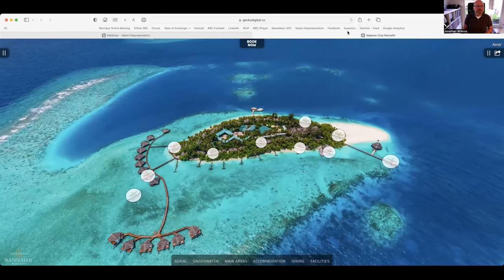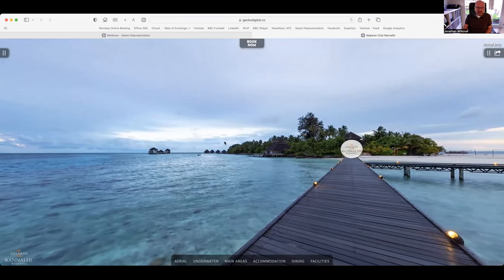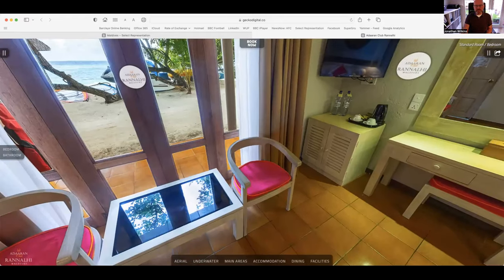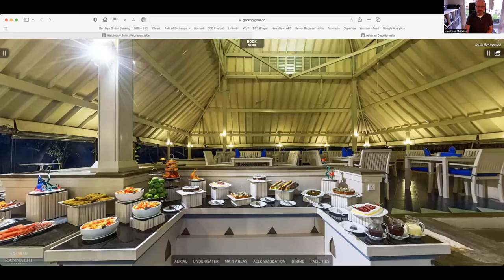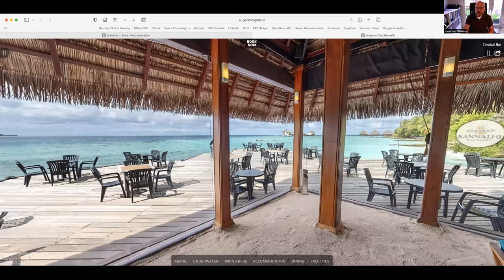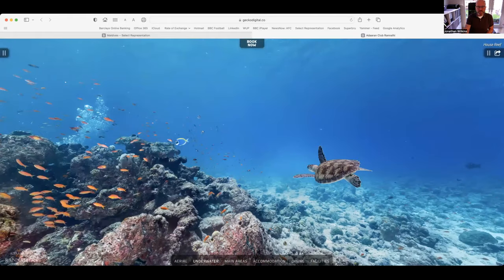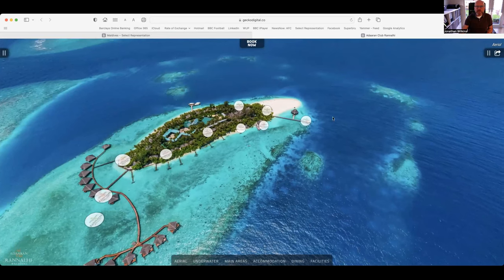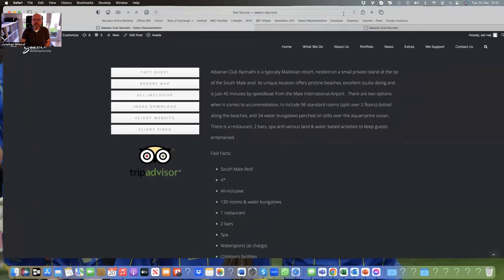Adaaran Club Rannalhi, South Males Atoll, Maldives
Product training for Adaaran Club Rannalhi - South Male Atoll - Maldives